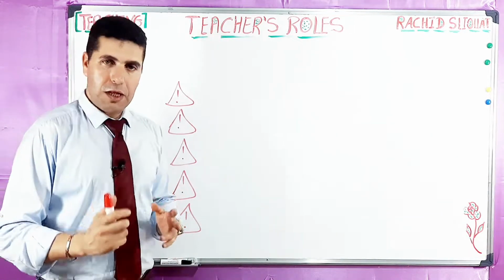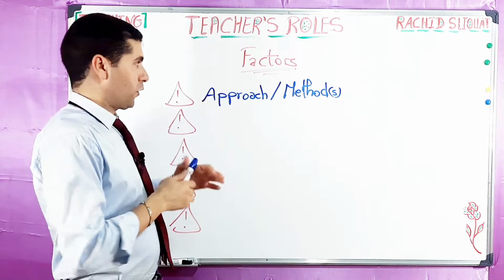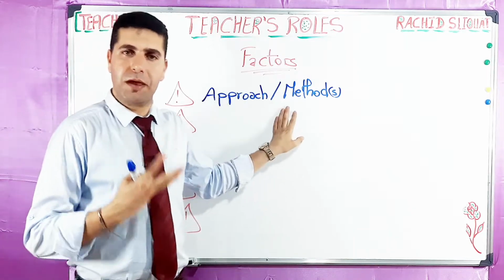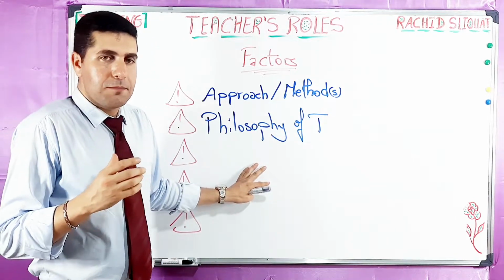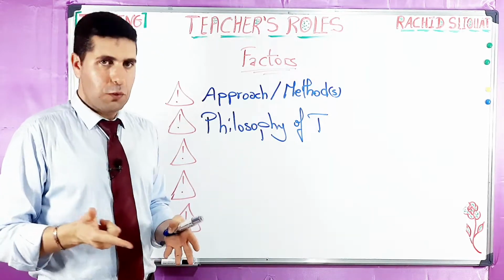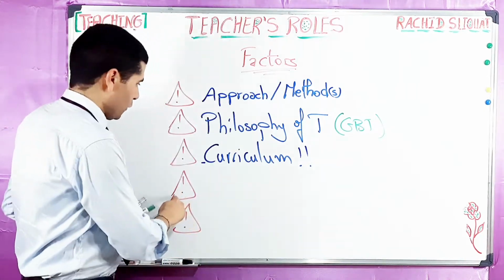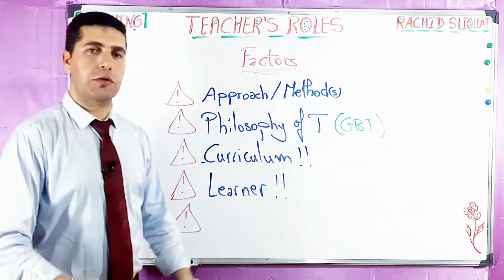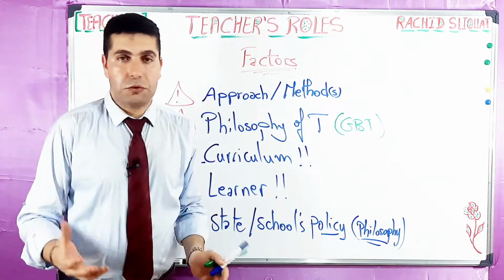Teacher's ROLES | Factors Affecting the Teacher's Roles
Hi,

This video will draw your attention to the most common FACTORS that affect the TEACHER's ROLES. This is good for Future Teachers of English.
I hope you find it beneficial. Your questions and suggestions are highly welcome.